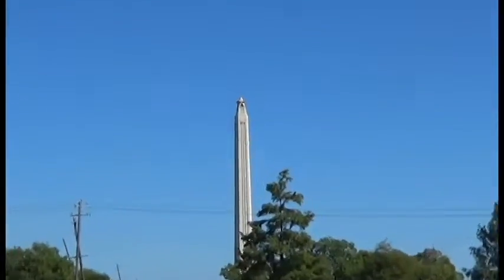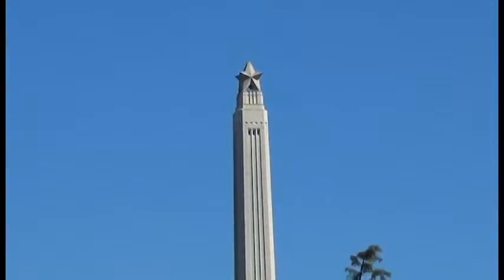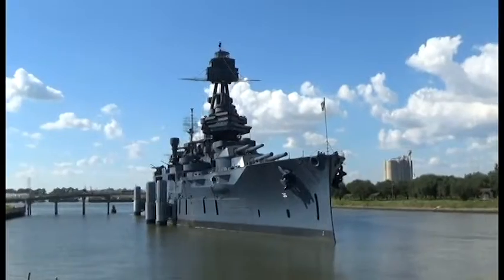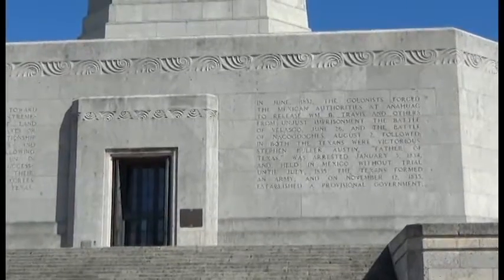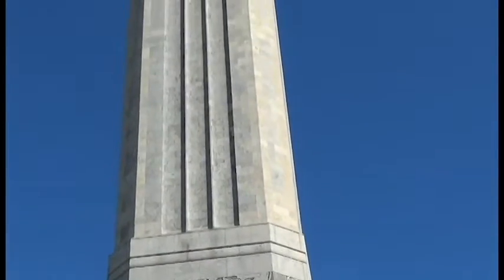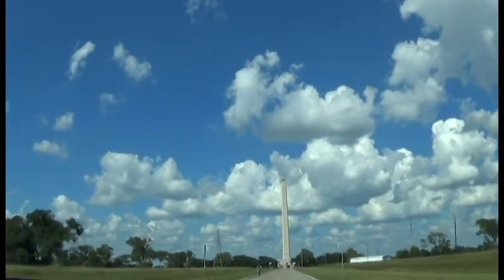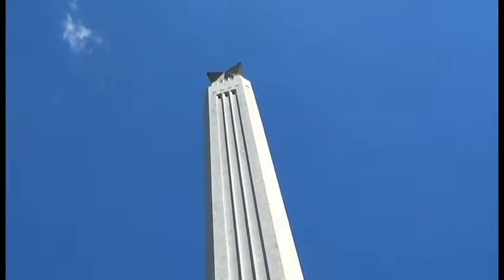TexasHistory Video 2016 #02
St. Anthony Cathedral School 6th to 8th grade social studies out of school assignment for Mr. Baldwin's class.